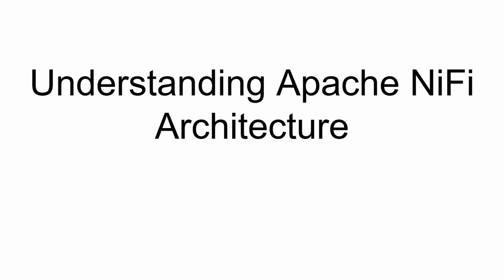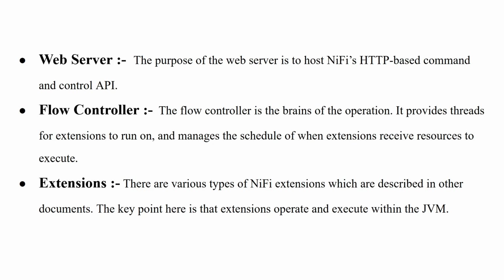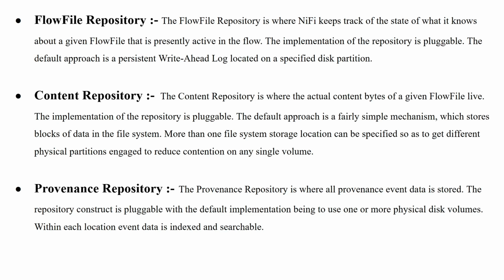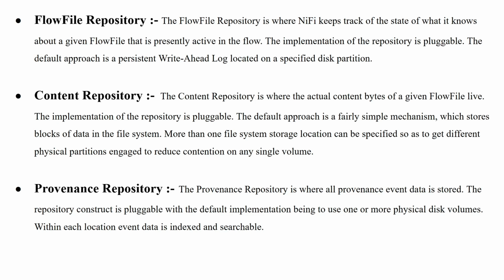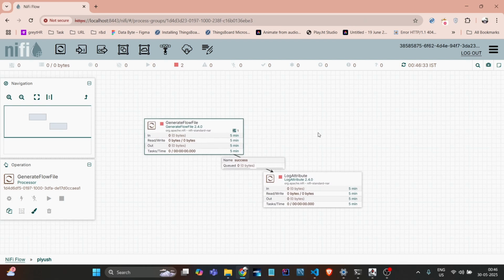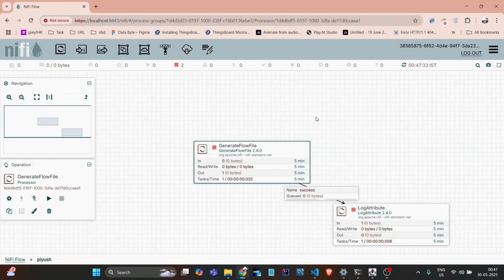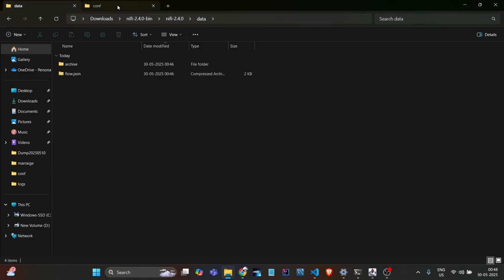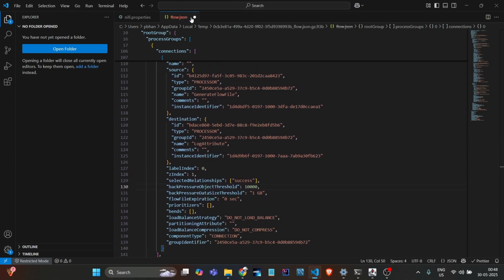Apache NiFi Architecture Explained | FlowFile, Content & Provenance Repos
Welcome back to the channel! 👋 In this video, we’re diving deep into **Apache NiFi’s architecture**—no local install required. You’ll learn:

🔥 **Why Watch?**
• See how NiFi manages data **without a database**
• Understand the **3 core repositories** that guarantee delivery, store bytes, and track lineage
• Peek at `flow.json` and the on-disk layout before you ever install

💬 Drop your questions or video requests below—I read every comment.